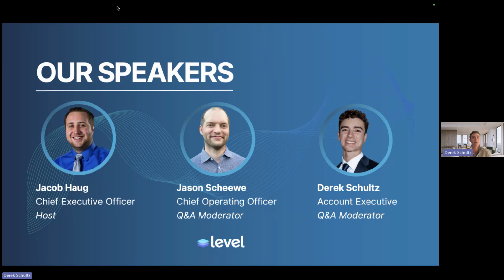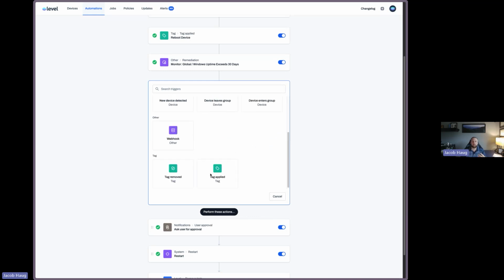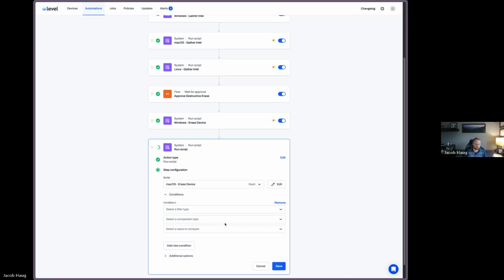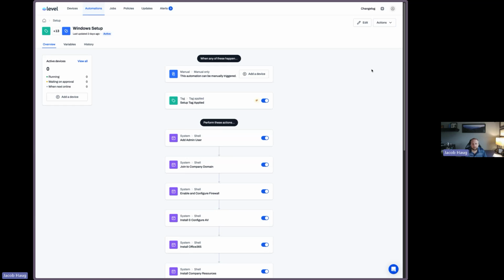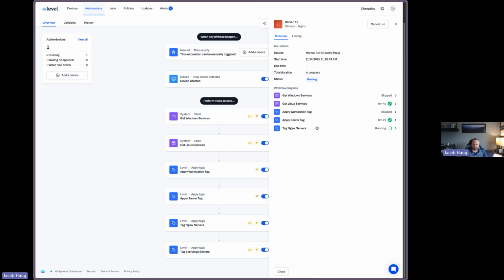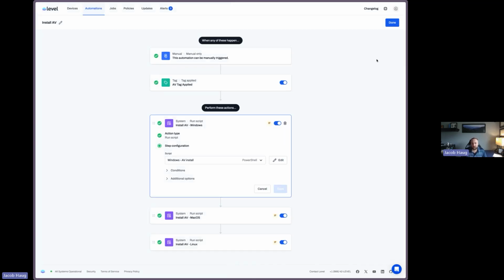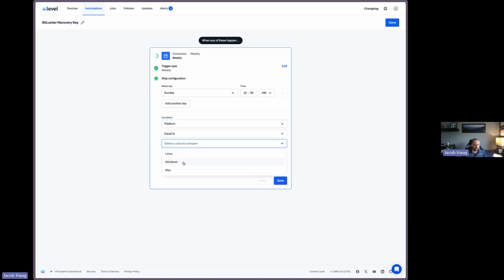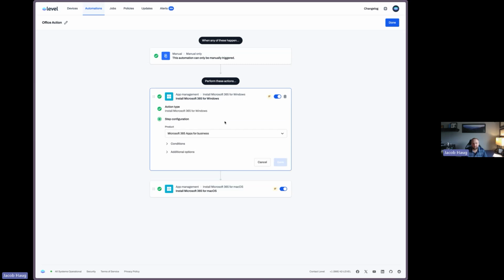Automating IT with Level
Discover how to revolutionize your device management with Level's powerful Automation features. This comprehensive webinar demonstrates how to build custom automations for security checks, device setup, and incident response, featuring practical examples of triggers, actions, and the new Automation Variables system for more dynamic and intelligent workflows.